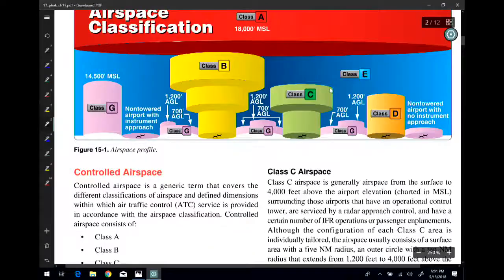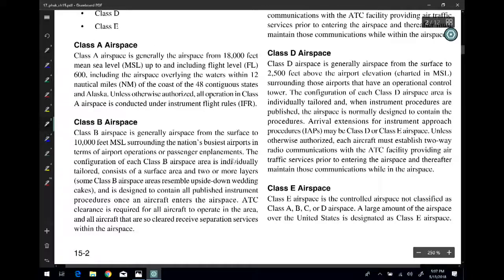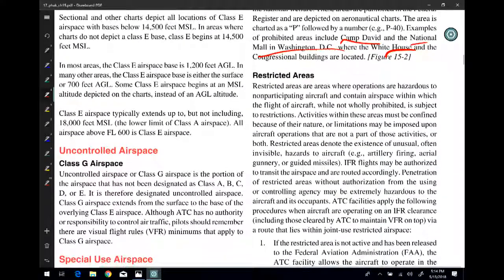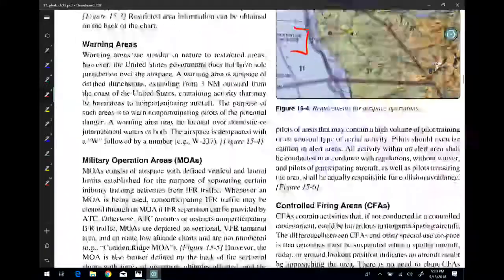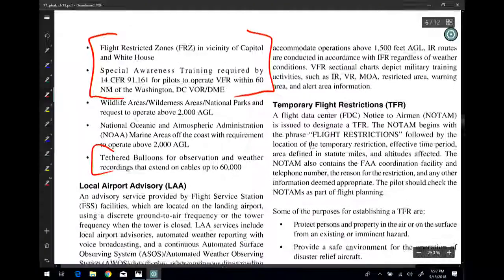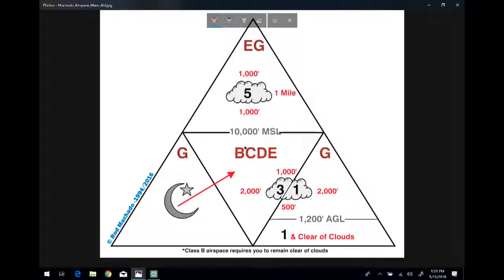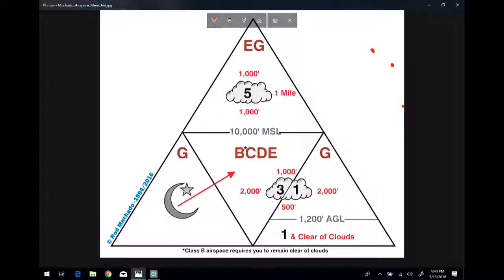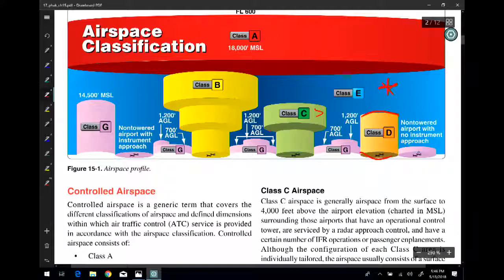AMS JR. GRND, Chpt. 15, Airspace